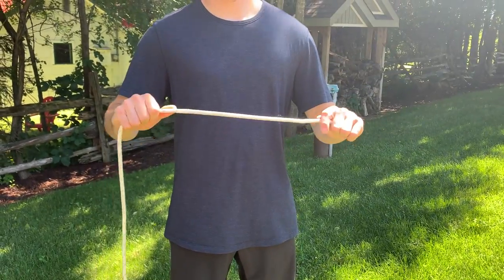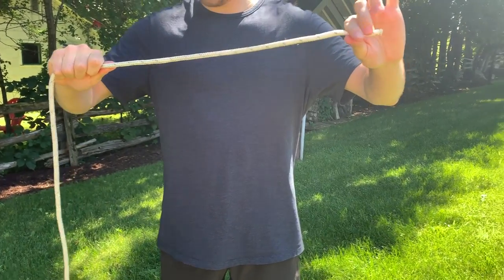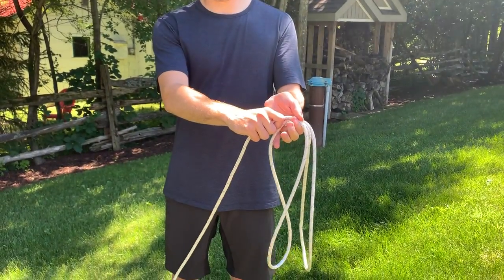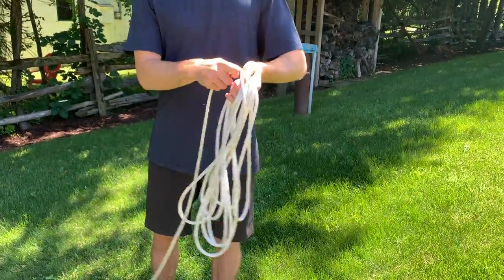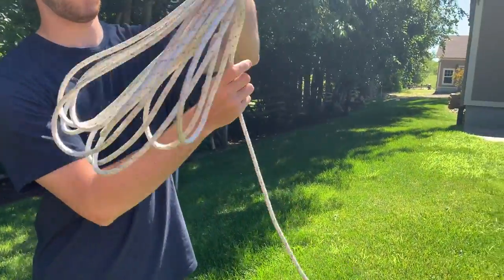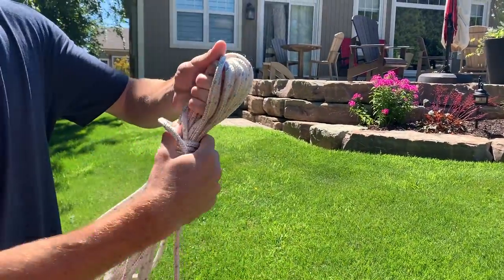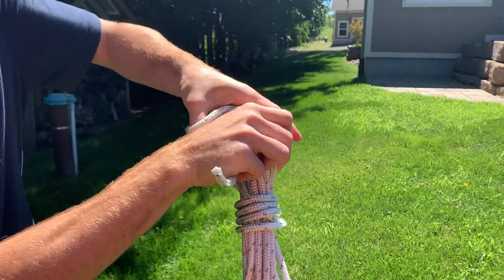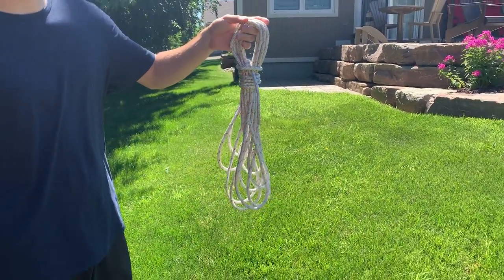Sailing Lessons: How to Coil a Rope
Learn how to coil a rope with a certified instructor from Able Sail Kingston!